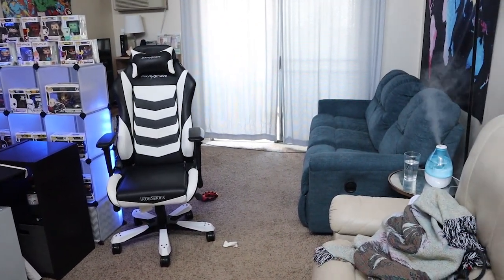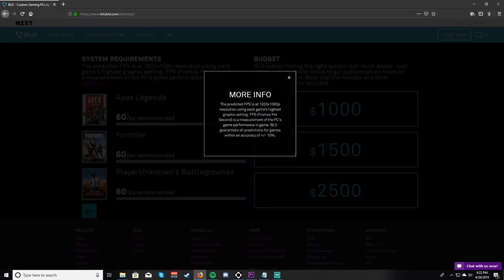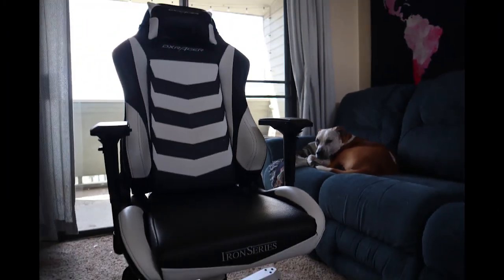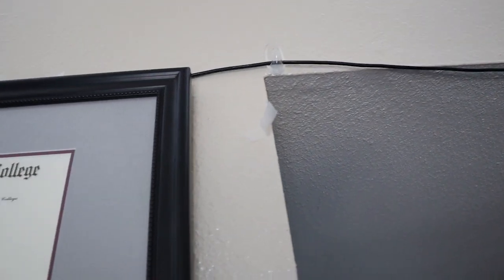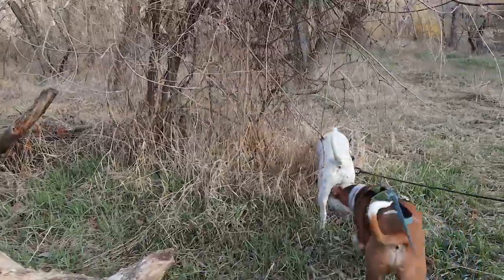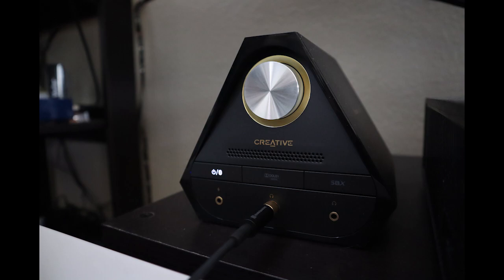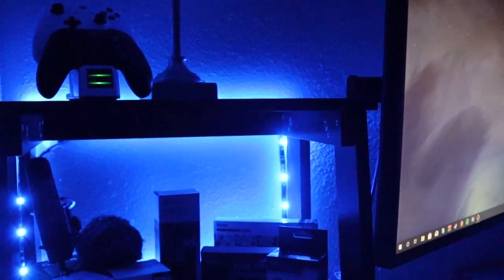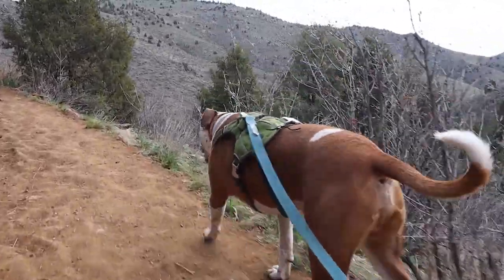My Streaming & Gaming Setup Tour !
My Gaming/Streaming Setup 2019! In this video, I go through all of my Gaming & Streaming Setup! All of the products will be linked down below for any further information that I didn't talk about in the video. I hope you enjoy !

Twitch.tv/JoeksTv

Twitch Schedule: MWF @ 5:30pm Sat 2pm Est

Camera 1 - 4k logitech Brio

Camera 2 - 1080 Wide

Camera 3 - 1080 Wide

Canon Camera

Logitech Speakers

Headset Amplifier

Mic stand

Cloud Lifter

For Focus and Cloud XLR wires

Elgato stream deck

Controller rechargable batteries

Capture Card

Ipad Stand

Funko Storage

Keyboard Duster

Tv Stand

Patio Furniture

Security Camera to watch all this expensive shit